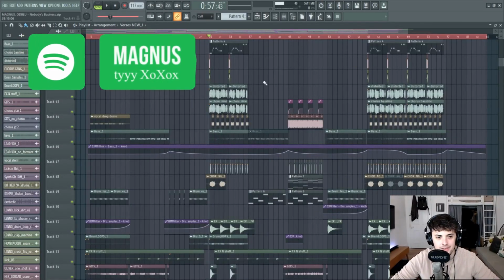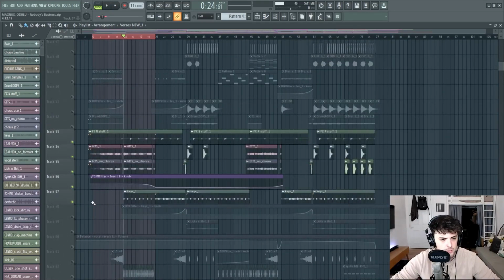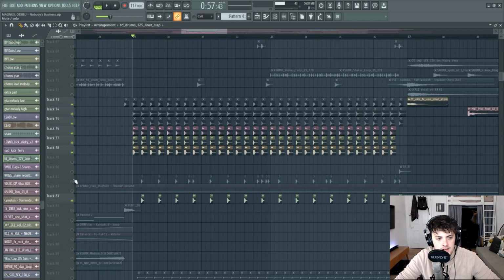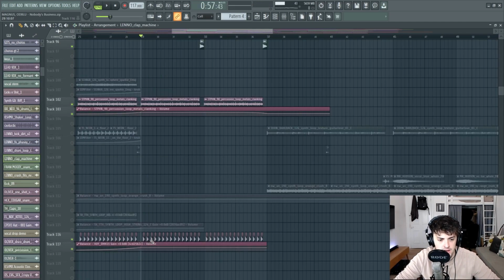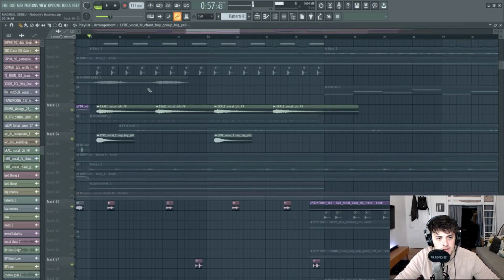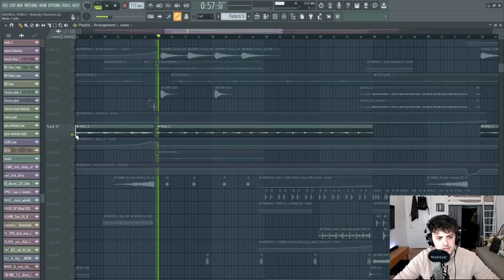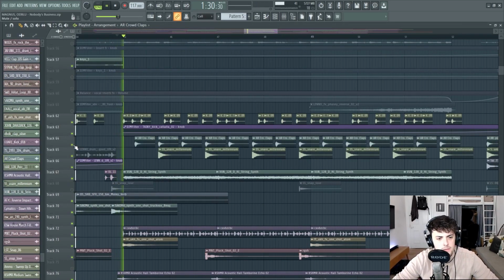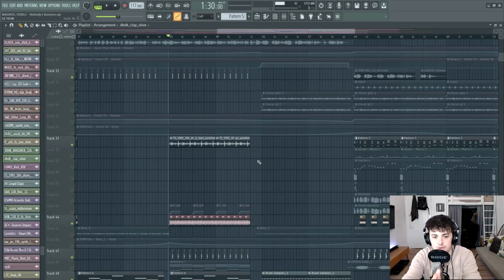How I Made 'Nobody's Business' [Colors EP]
Heres my first video on my new channel after the deletion, lets build it back! Hope you enjoy the content and as always, suggest more down below!